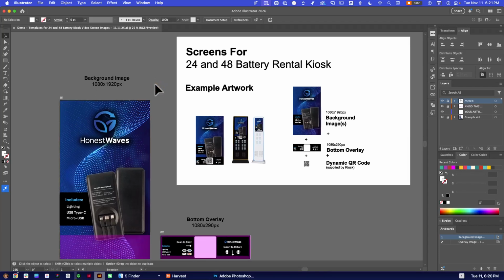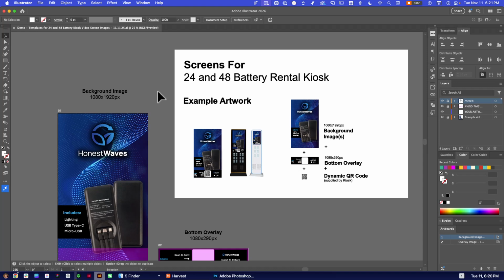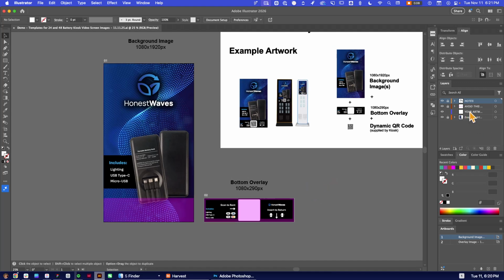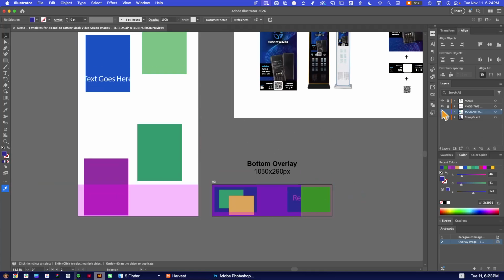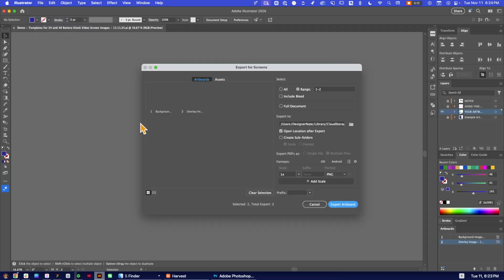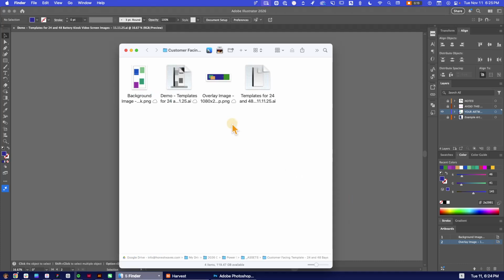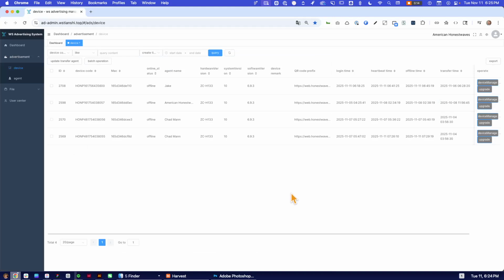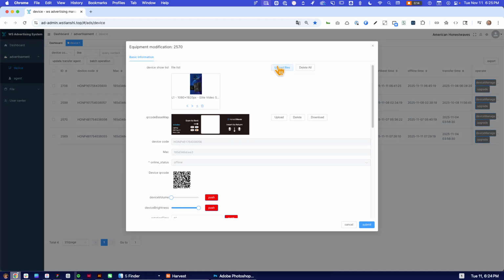Creating Artwork for the 24 and 48 Battery Rental Kiosk - PortablePower Elite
In this tutorial, we'll guide you through creating artwork for the 24 and 48 battery rental kiosk (PortablePower Elite). You'll start by using the artwork template, where you can customize colors, shapes, and text to your liking. Once you're satisfied with your design, remember to turn off the example layers and save your file before exporting it as PNG or JPEG. After exporting, you'll upload the images to your kiosk via the Device Manager. Please make sure to hit Submit once you've uploaded your files to complete the update!